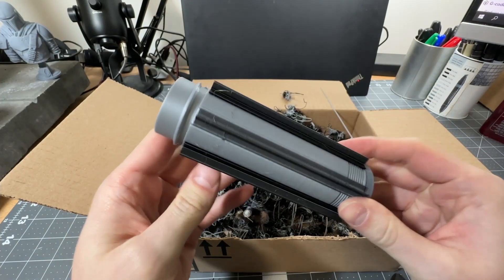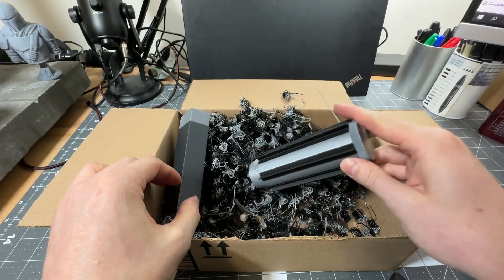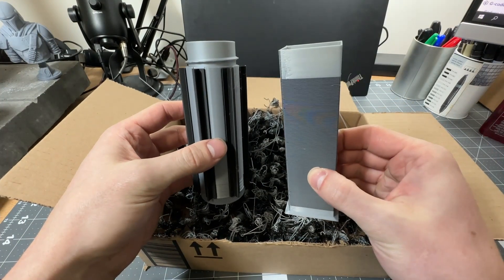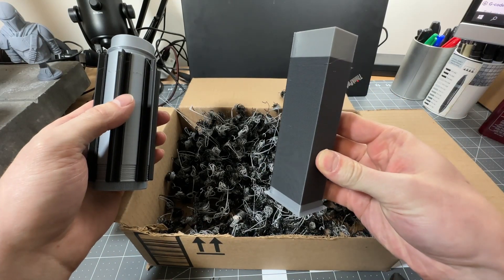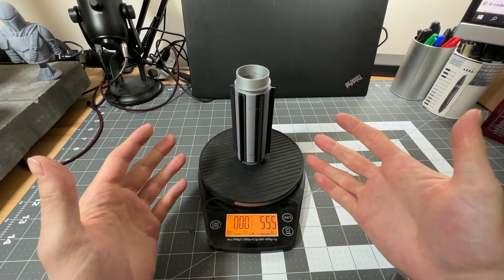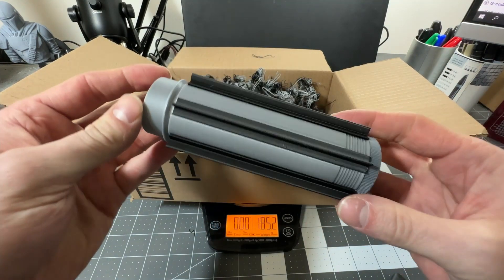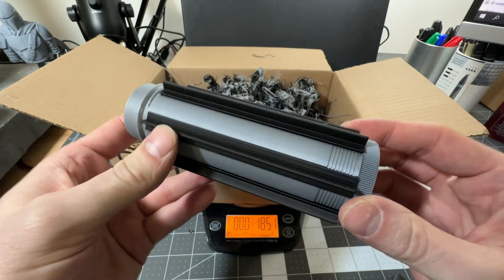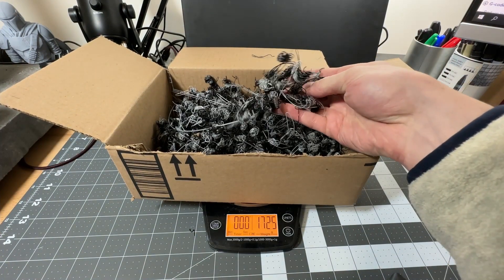Wasted Material on The X1-Carbon 3D Printer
Multi material printing on the Bambu Labs X1-Carbon is super cool. But it produces a fair amount of waste.

Do you think the wasted material is worth it?

FAVORITE TOOLS:
Knipex Flush Cutters
Wiha Allen Keys
ESD Tweezers